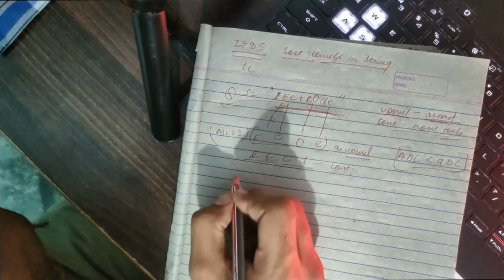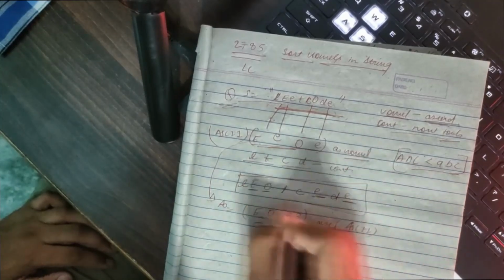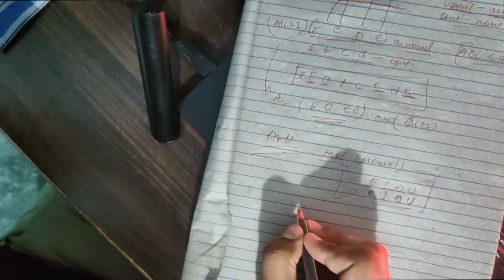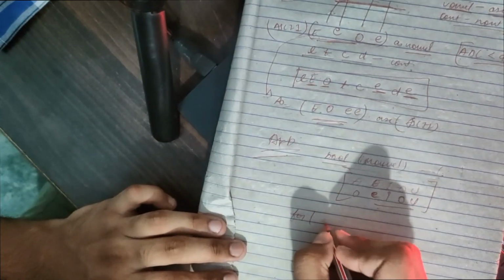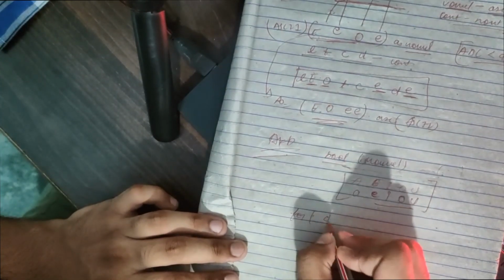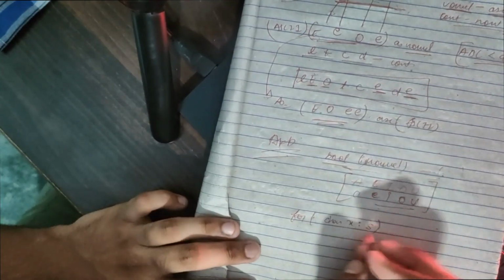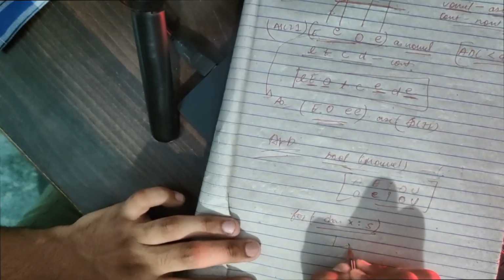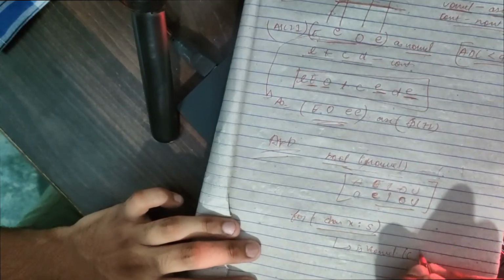“LeetCode 2785 | Sort Vowels in a String — Problem Explanation & Optimal Solution”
In this video, we dive into LeetCode 2785 – Sort Vowels in a String:

✅ Problem Statement
You’re given a 0-indexed string s. You need to create a new string t such that:

All consonants stay in their original positions. If s[i] is a consonant, then t[i] = s[i].

All vowels (both uppercase and lowercase: a, e, i, o, u and their uppercase versions) are extracted from s, sorted by ASCII value (so uppercase come before lowercase), and then placed back into the positions in s where vowels originally were.

✅ Example

Input:  s = "lEetcOde"
Output: "lEOtcede"

✅ Approach / Solution Outline

Identify vowels in the string and collect them in a list.

Sort that list of vowels (by default sorting in most languages uses ASCII/character order).

Traverse the original string, and whenever you see a vowel, replace it with the next vowel from the sorted list. Consonants remain untouched.

Join up / build the result string and return.

✅ Complexities

Time Complexity: O(n log n) (primarily due to sorting the extracted vowels)

Space Complexity: O(n) (for storing vowels + building output)

Understanding this problem helps strengthen skills in string manipulation, stable position maintenance, and handling character properties (uppercase vs lowercase). This kind of question commonly appears in interviews.